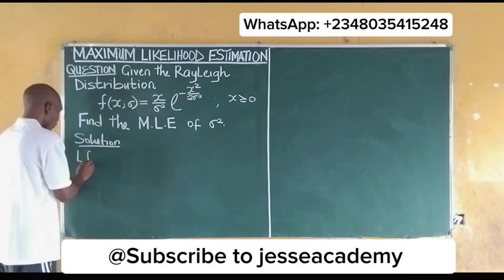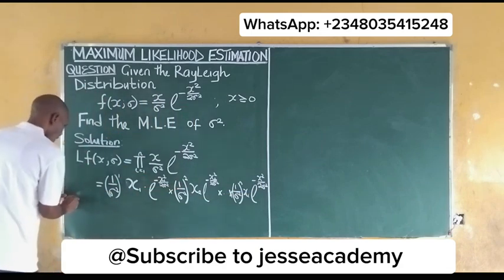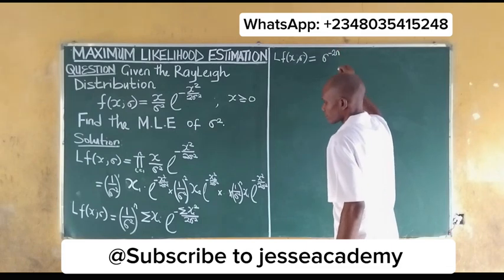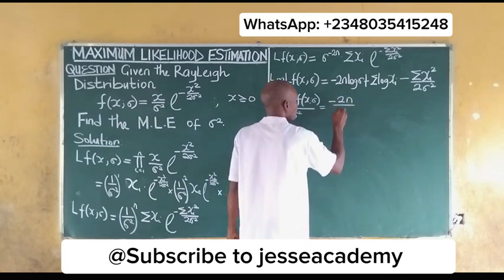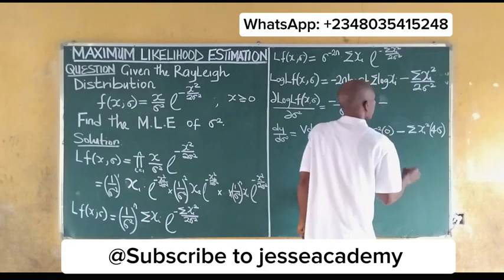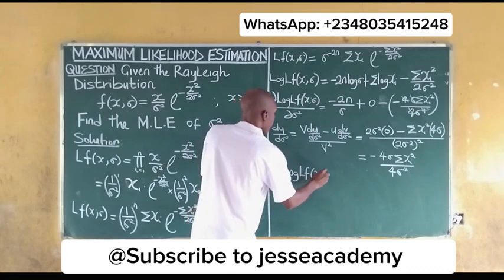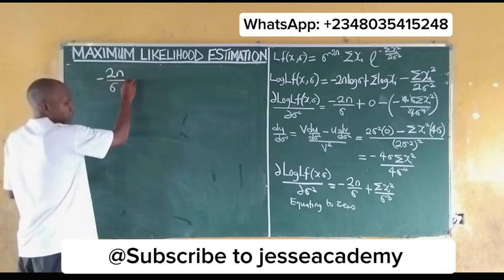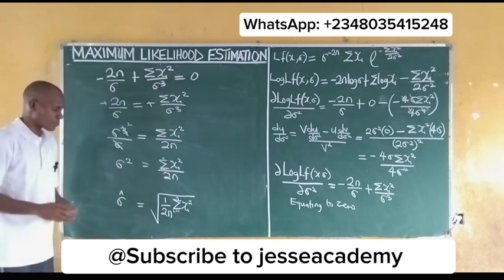Maximum Likelihood Estimation: Rayleigh Distribution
Learn how to apply Maximum Likelihood Estimation (MLE) to the Rayleigh distribution, a continuous probability distribution commonly used to model fading channels in wireless communication systems. In this video, we'll derive the likelihood function, find the maximum likelihood estimator, and discuss its properties. This concept is essential in signal processing, communication systems, and statistical analysis. Watch to gain a deep understanding of MLE and its application to the Rayleigh distribution.